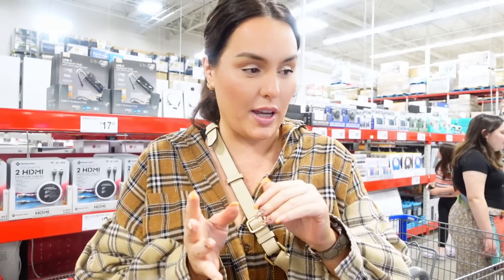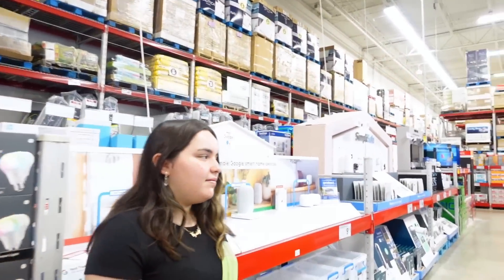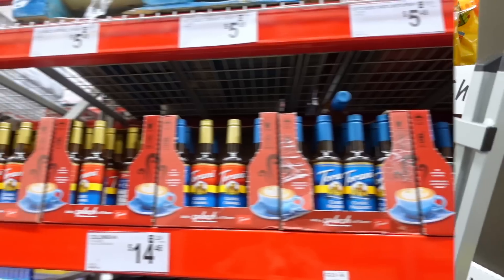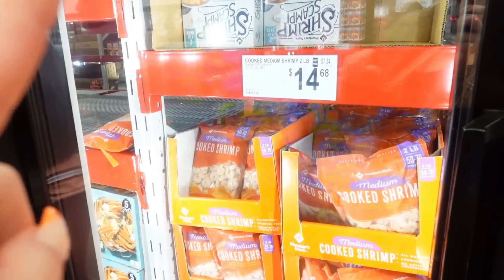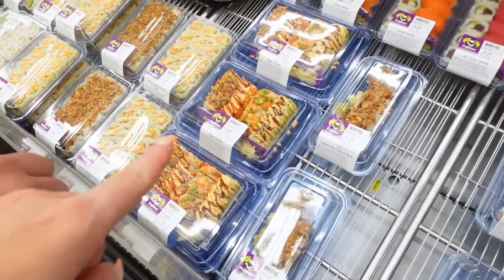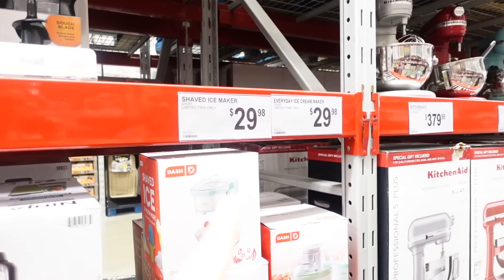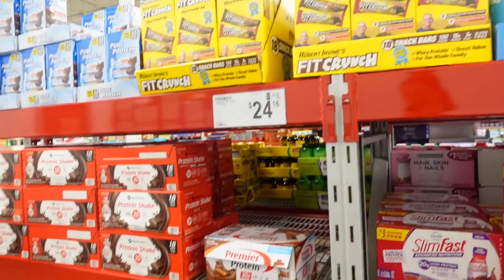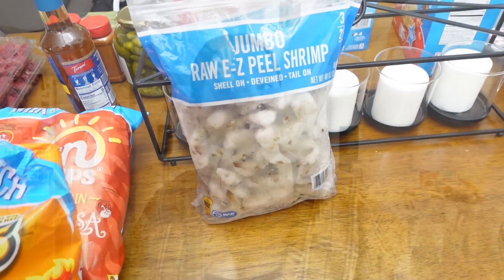SAM'S CLUB VS COSTCO SHOP WITH ME / FIRST TIME AT SAM'S CLUB / DANIELA DIARIES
HEY FRIENDS

TODAY WE ARE COMPARING SAM'S CLUB VS COSTCO SHOP WITH ME.  THIS IS MY FIRST TIME AT SAM'S CLUB IN OVER 20 YEARS.  I WANTED TO SHARE THE PRICES, ITEMS IN STORE AND MY HONEST OPINION ON SAM'S CLUB

BLACKSTARR NUTRITION:
USE CODE DANIELADIARIES

MERCH!!

LEO'S KNIFE

INSTANT POT

DDIARIES10

PERFECT KETO

CODE DANIELADIARIES